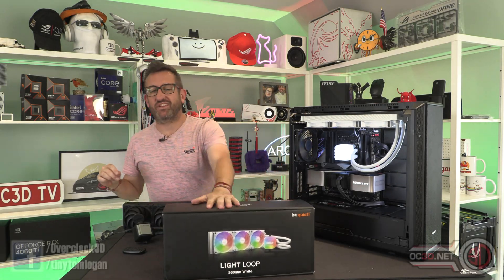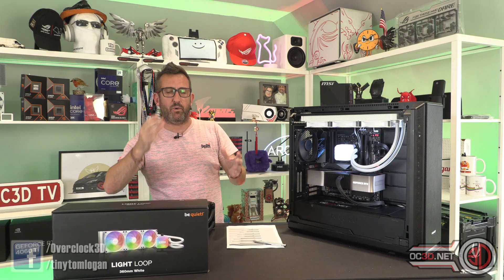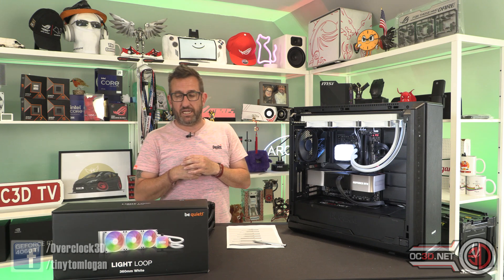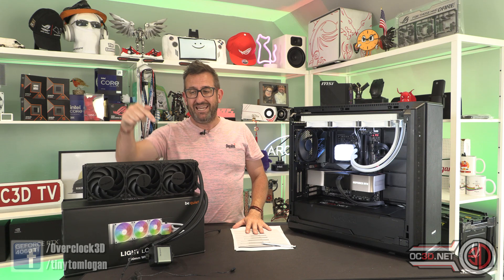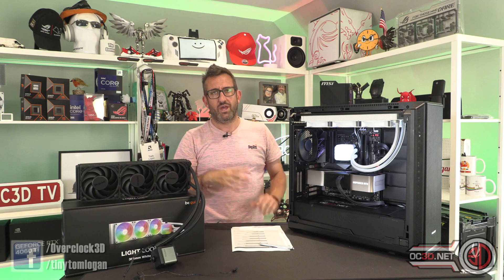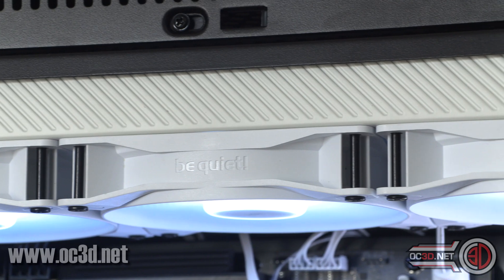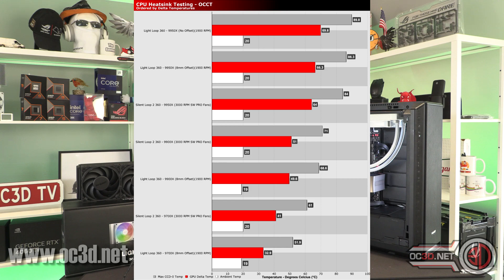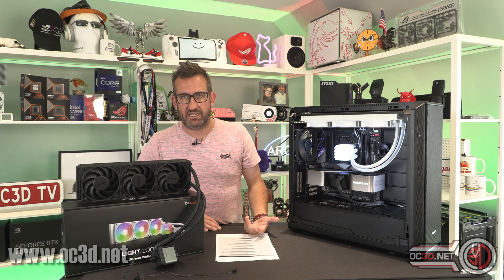BeQuiet Light Loop AIO - 9950x 9900x 9700x Tested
Is this BeQuiets best cpu cooler to date?